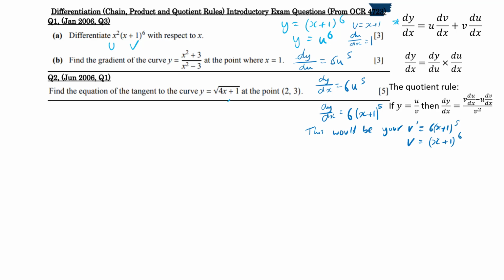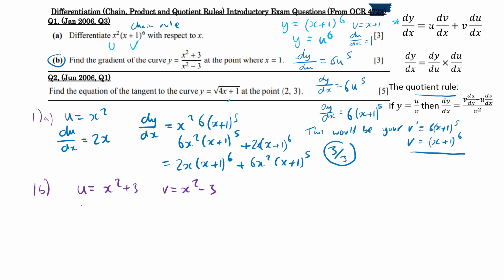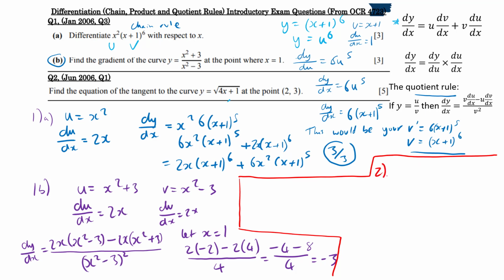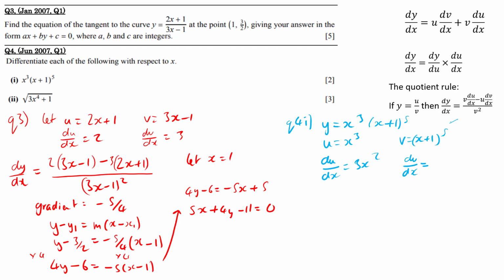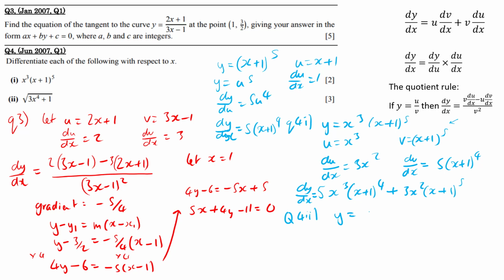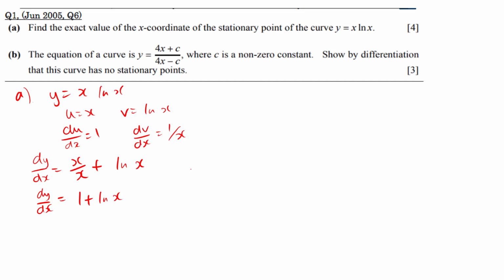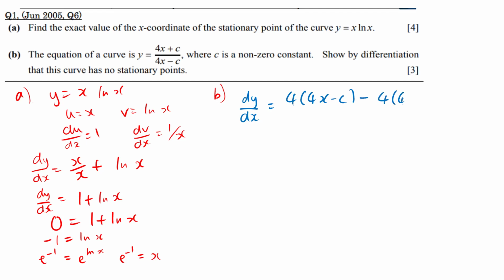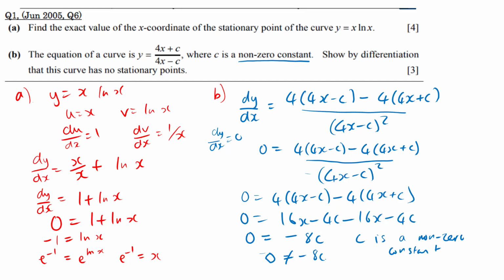revision session 8 differentiation, chain, product and quotient rule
An edited video Teams session on year 2 differentiation